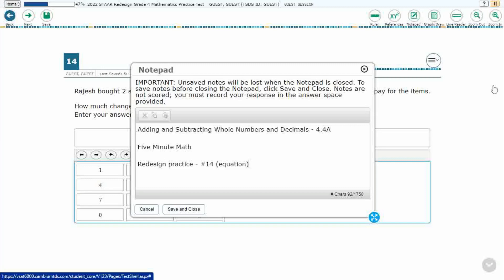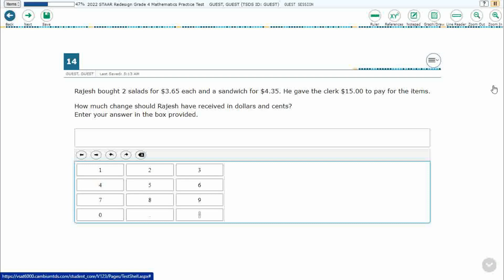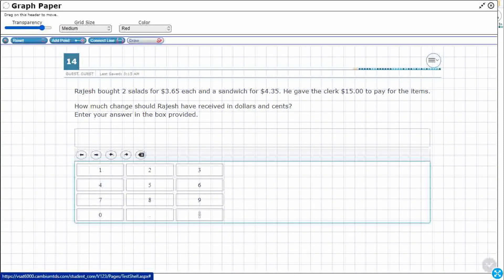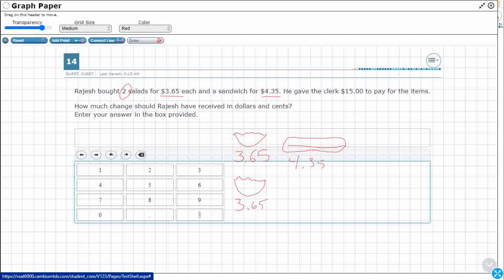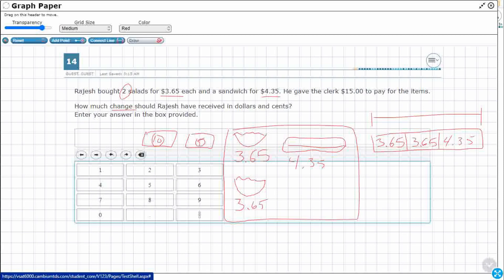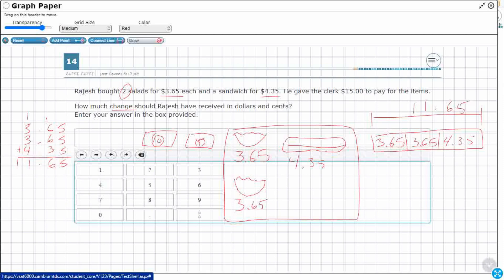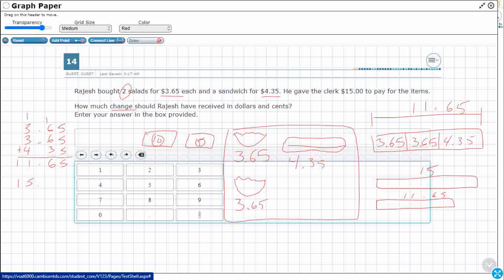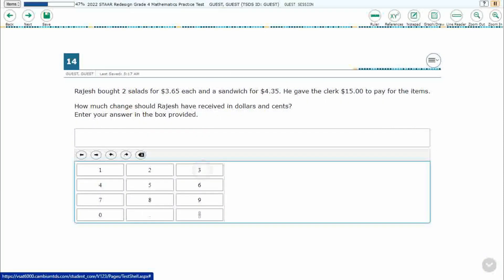4th Grade STAAR Practice Adding and Subtracting Whole Numbers and Decimals (4.4A - #11)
Practice adding and subtracting whole numbers and decimals to the hundredths place using the standard algorithm with a test item from the redesign practice STAAR test (#14 - 4.4A).